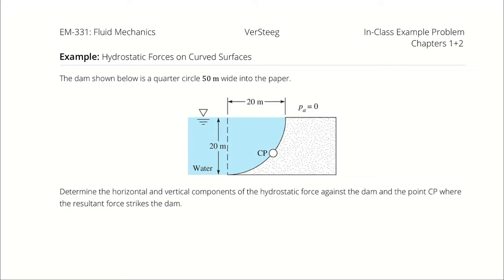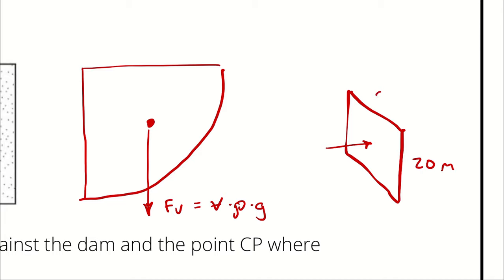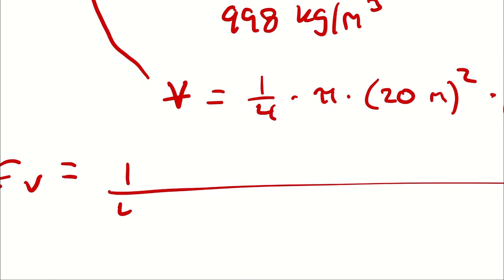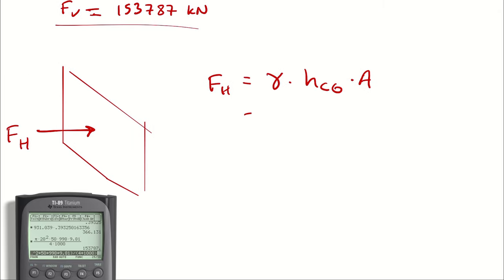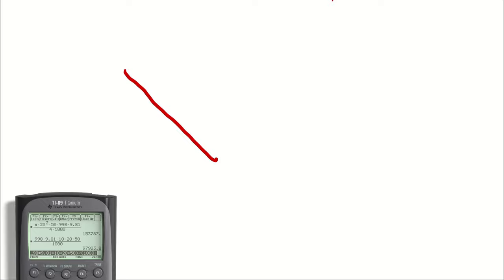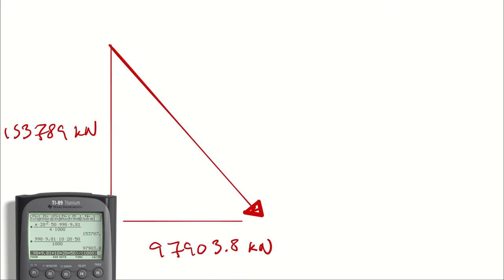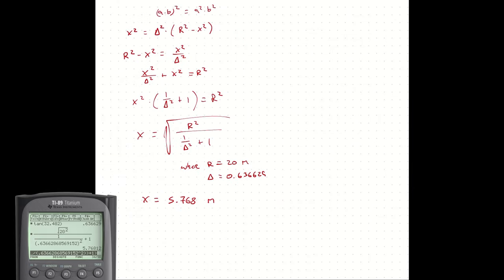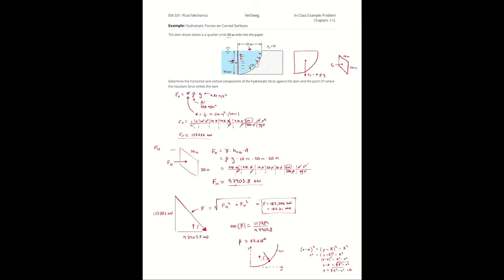Example Problem - Hydrostatic Forces on Curved Surfaces (1)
The dam shown below is a quarter circle 50 m wide into the paper. Determine the horizontal and vertical components of the hydrostatic force against the dam and the point CP where the resultant force strikes the dam.